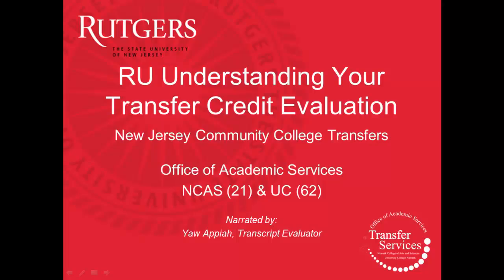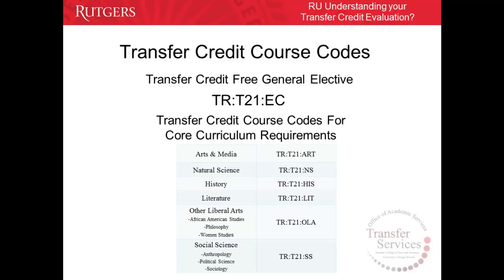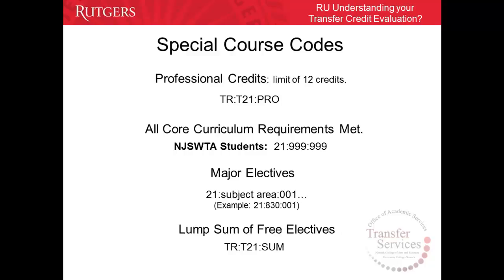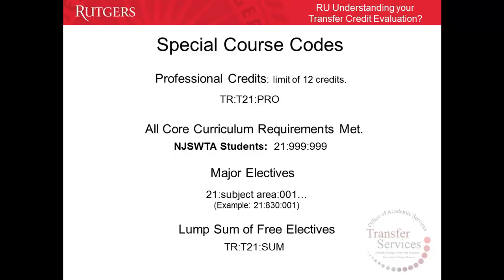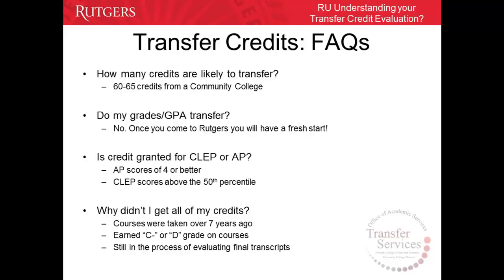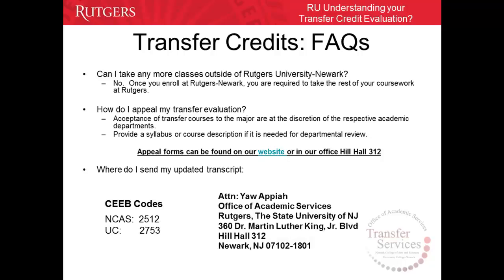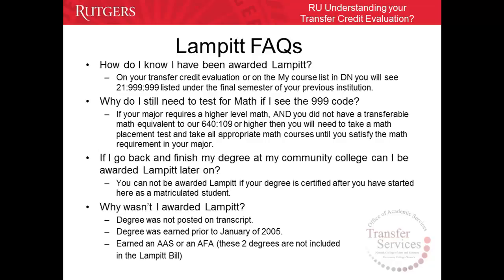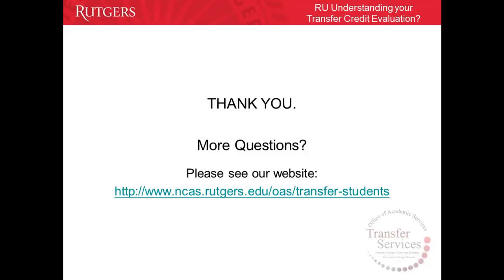RU understanding Your Transfer Credits NJCC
A quick Video on Understanding what your transfer credits mean and how they will count towards your degree. This video is specific for students transferring from a New Jersey Community Colleges.